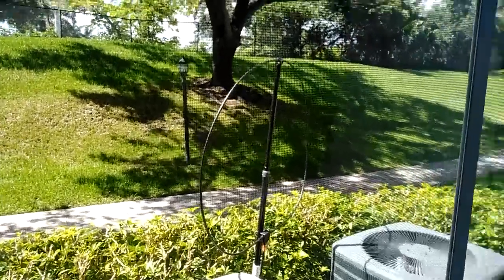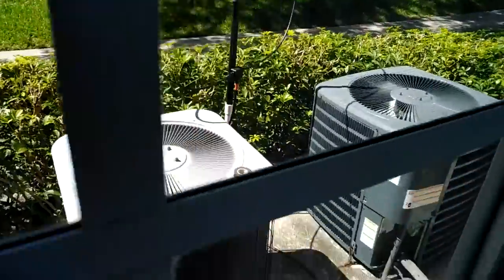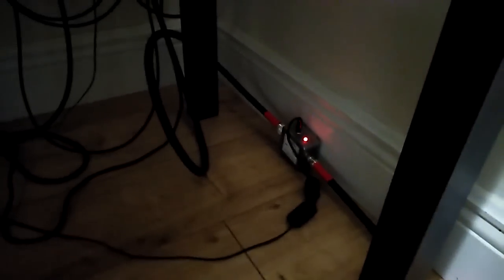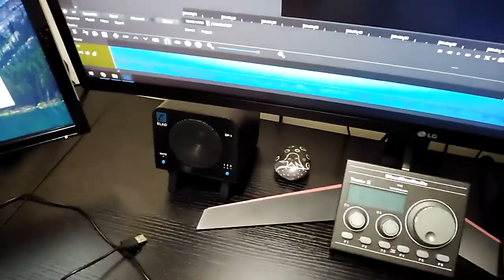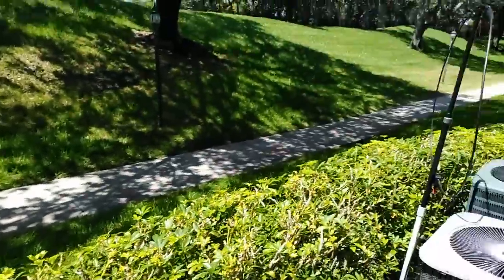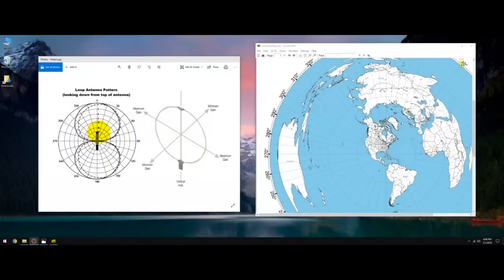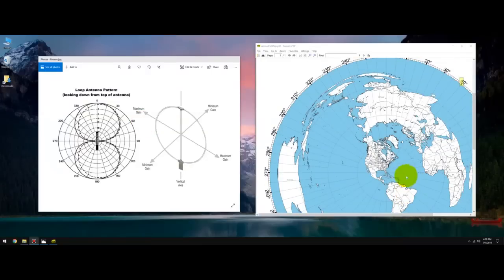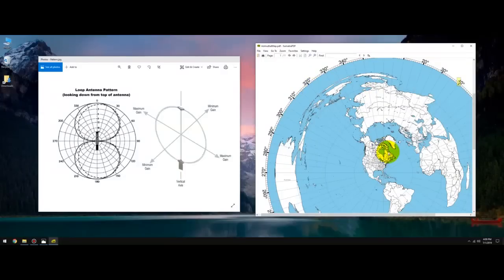My setup and why I chose a loop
Here is my receiving setup.

Anchor to hold the W6LVP in the ground.

Window Feed-Thru Jumper Shown inside and outside.